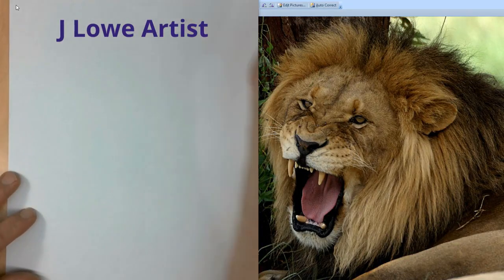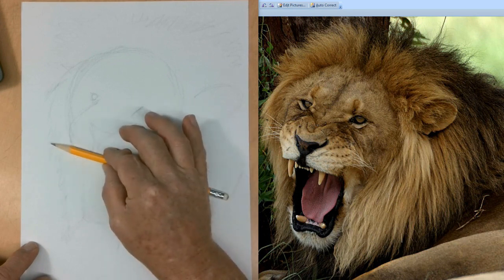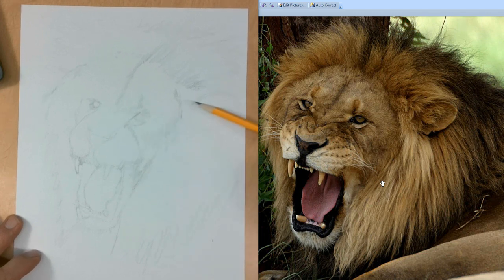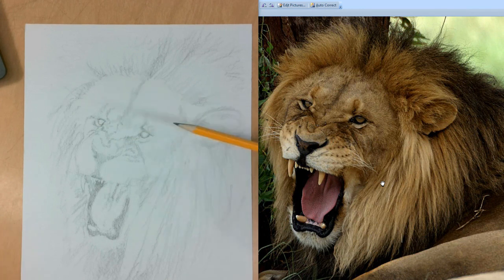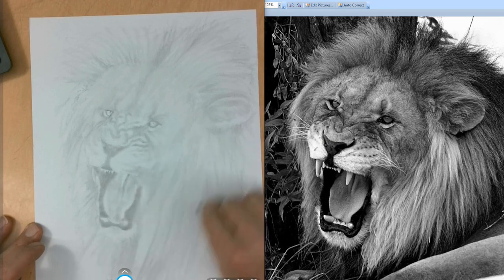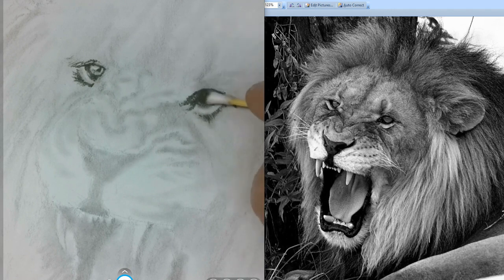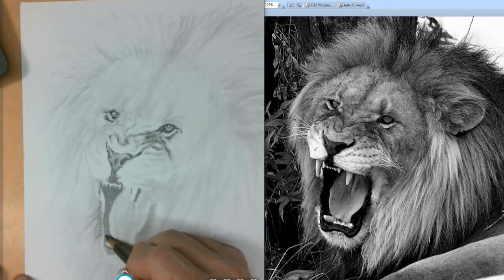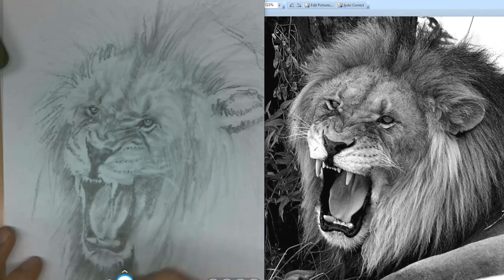HOW TO DRAW A LION FACE STEP BY STEP FOR BEGINNERS: Graphite Drawing Tutorial for Beginners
Learn how to draw a lion head in this graphite drawing tutorial for beginners.  This step by step tutorial of a lion head will help you learn drawing techniques and how to use simple shapes to establish correct proportions.

Visit J Lowe Artist YouTube channel for sped-up drawings and for Drawing Tutorials for Beginners using graphite, ink, colored pencil and charcoal.